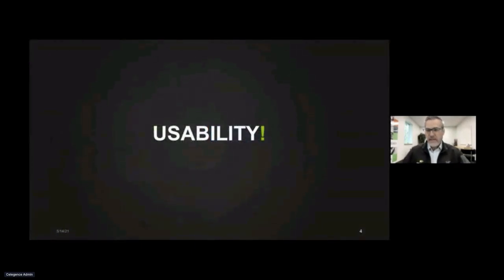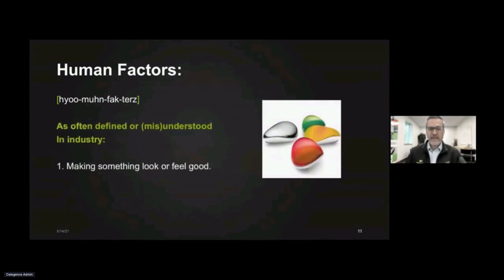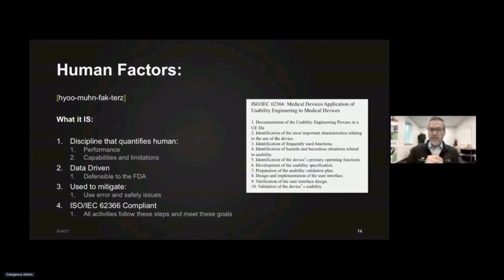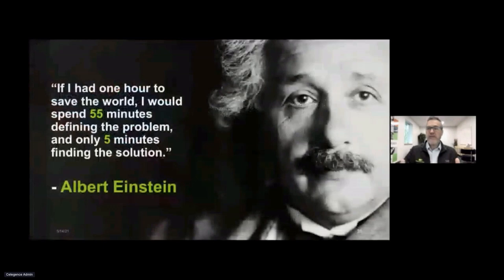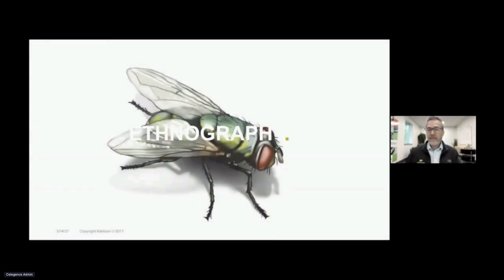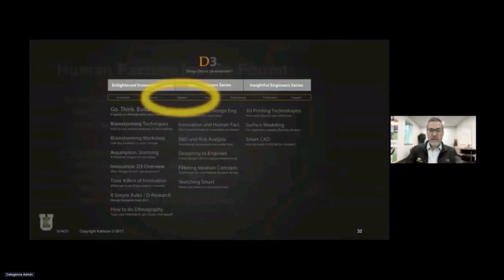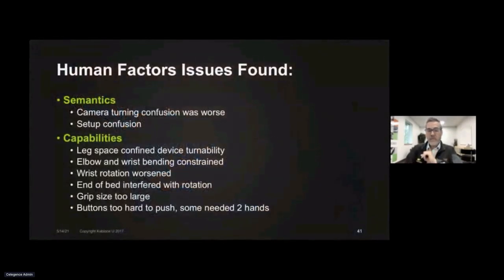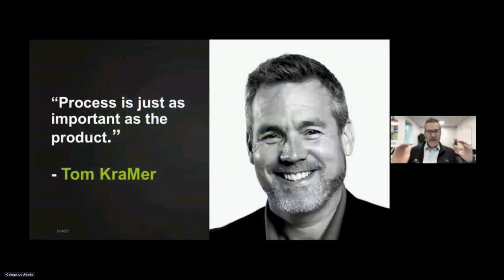Webinar: Human Factors Engineering in New Product Development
Celegence provides the medical device industry with consulting services that are tailored to the evolving needs of manufacturers.

Our suite of services including EU MDR related support allows you to focus on your core responsibilities. With our guidance, bringing your devices to the market and keeping them there will be easier for your regulatory and quality teams.

During our inaugural Medical Device Virtual Summit – 2021, Tom KraMer of Kablooe Design presented a featured presentation titled "Human Factors Engineering in New Product Development".

Human factors engineering is extremely integral to user/market adoption. Understanding some of the tools available on the front end of product development might help you avoid downstream problems, before they become time and money wasters. Human factors engineering is one such tool. Human factors engineering will consider issues such as how people interact with your device so that the product is used correctly—every single time. It may include building in safeguards that prevent misuse, especially important with devices used in life and death environments. Defining the role of human factor engineering within the realm of product development is critical, and the industry can learn from numerous real world examples and case studies.

Designing a solution without considering how someone may use it is potentially dangerous and can (significantly) impact market adoption. Some of the issues we will discuss include:

1. What is human factors engineering?
2. What role does human factors engineering play in the product development cycle?
3. How do you implement it in your product development plan?